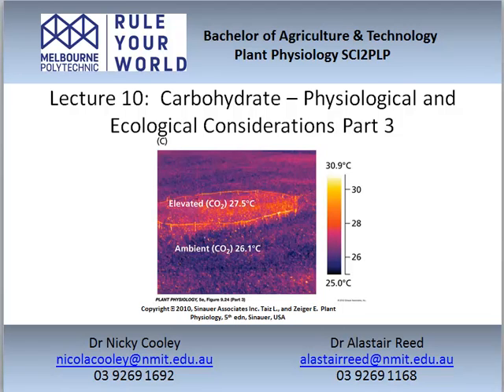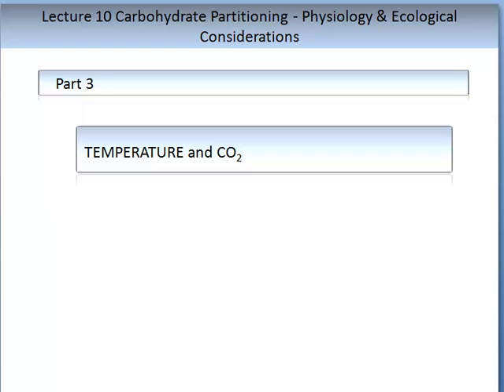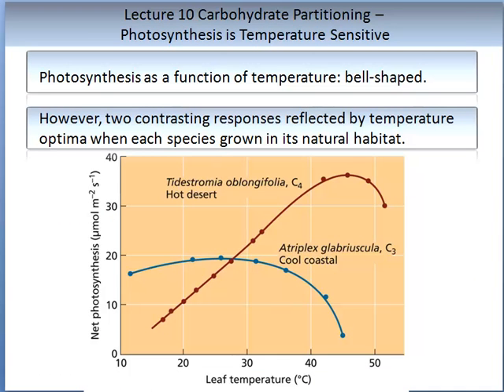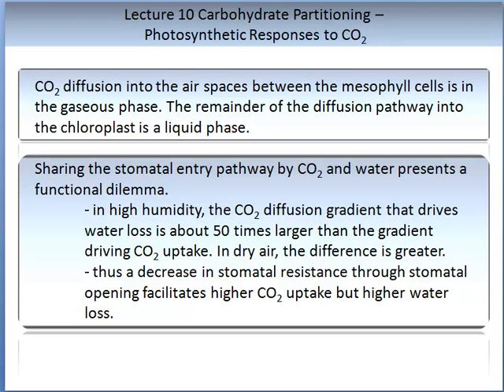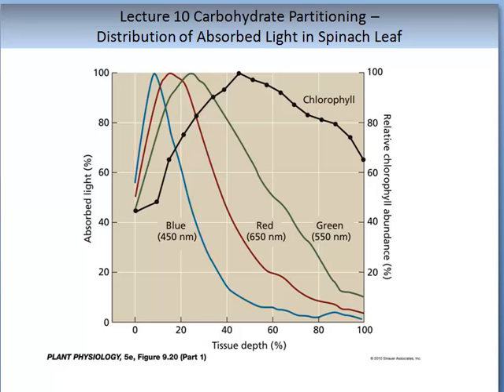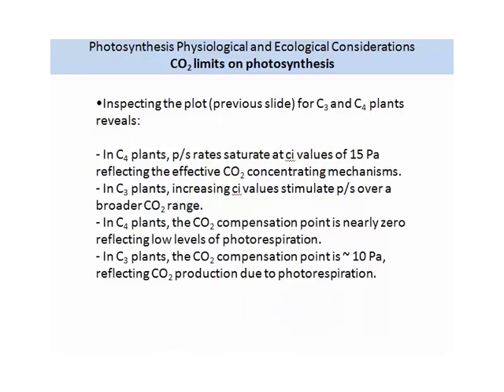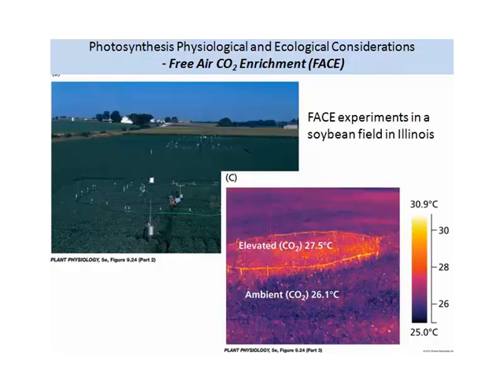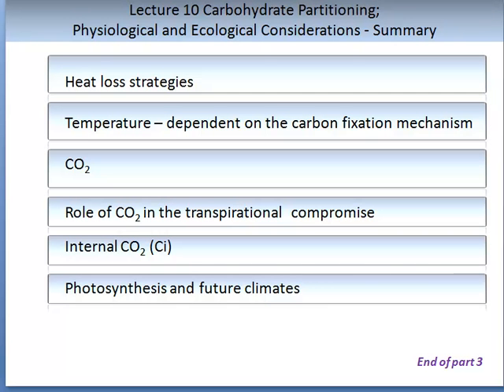Lecture 10: Carbohydrate – Physiological and Ecological Considerations Part 3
I would like to welcome you to lecture 10 on the topic of carbohydrate partitioning.  This lecture is part of a series of lectures on photosynthesis, the first 2 were about the light reactions and chemical energy production and now in this lecture we are going to learn about the carbon reactions or non-light requiring reactions of photosynthesis.  This lecture is part of the subject plant physiology, which is a component of the BACHELOR OF AGRICULTURE AND TECHNOLOGY offered at Melbourne Polytechnic and LaTrobe University.  Please visit our web site for further information on this subject and other courses that we offer,